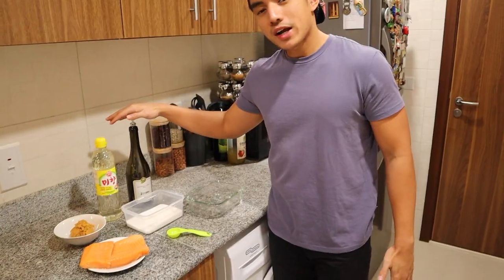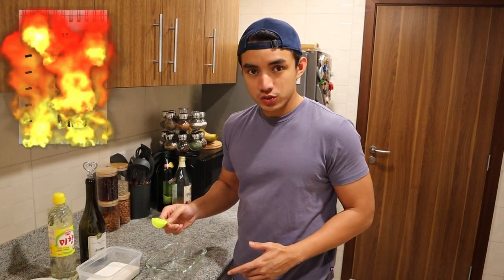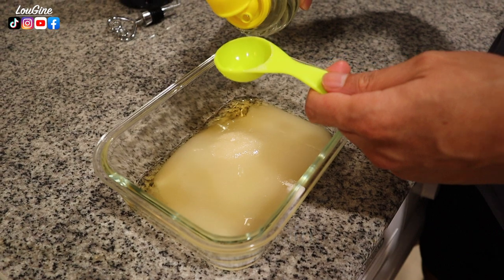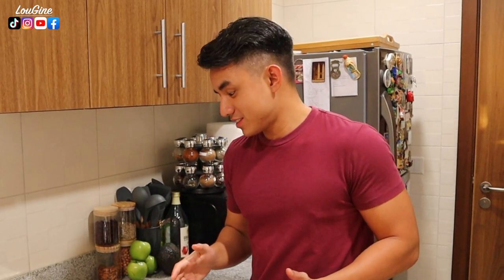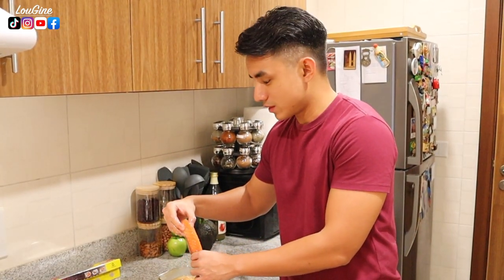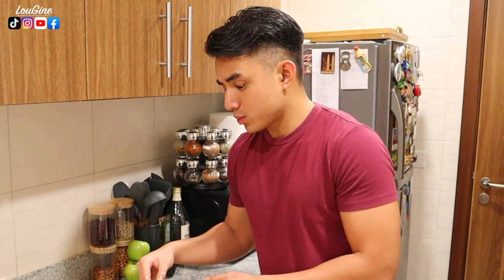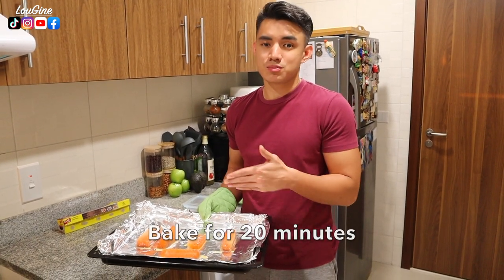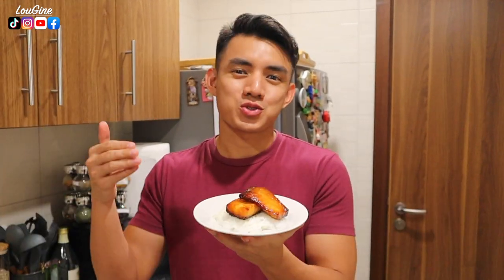How to make Miso Salmon | Nobu's Black Cod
One of our all time favorite dish, Miso Salmon 😍👍
Comparable to Nobu's Black Cod. A dish you can easily do at the comfort of your home without breaking your bank!

INGREDIENTS:
5Tbsp Dry Wine or Sake
5Tbsp Mirin
8Tbsp Sugar
Miso
Salmon